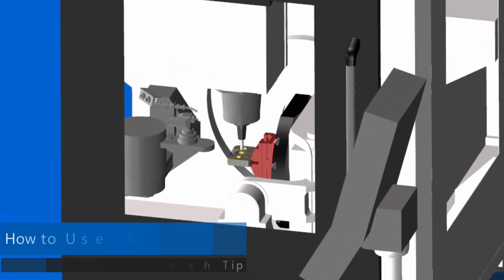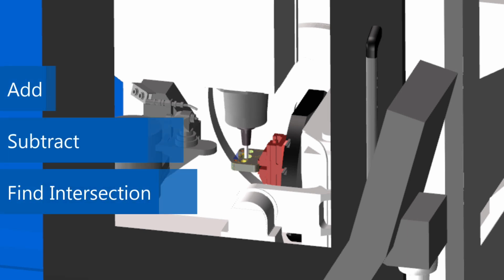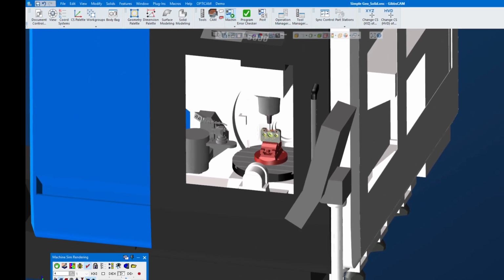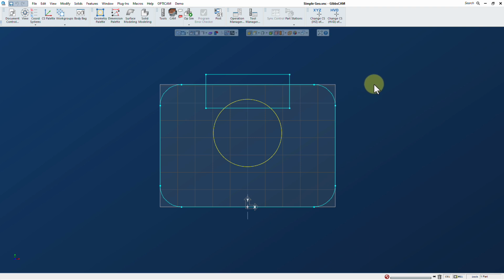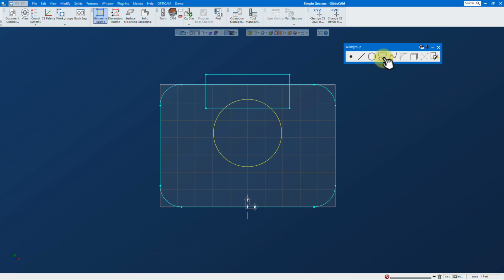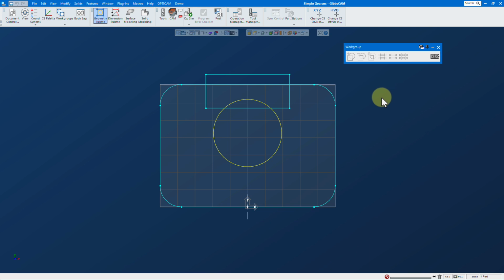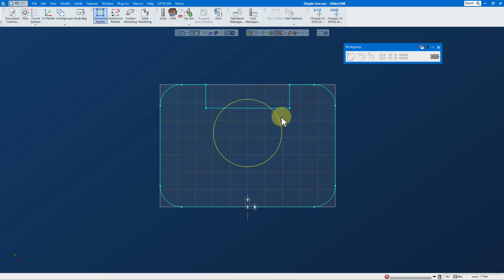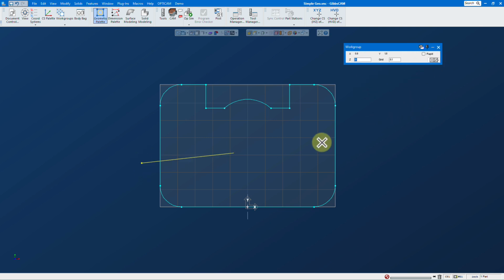Create geometry quickly with Combine Shapes GibbsCAM | Tech Tip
In this GibbsCAM Tech Tip, learn how to use the Combine Shapes feature for quick and easy geometry manipulation.
Combine Shapes is a handy feature in the Geometry Palette that provides you with tools to add and subtract shapes, find an intersection, and trim lines to quickly create the machinable geometry that you need.